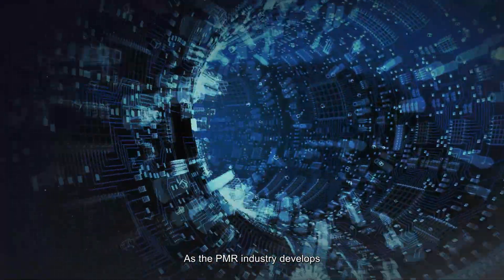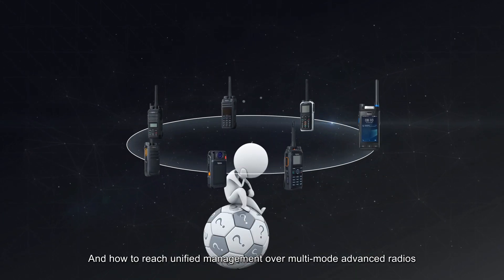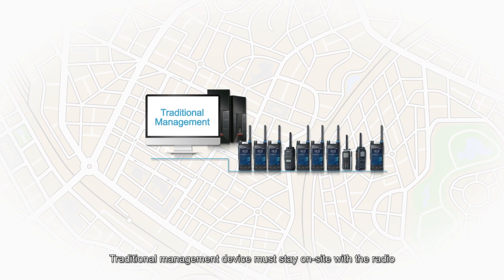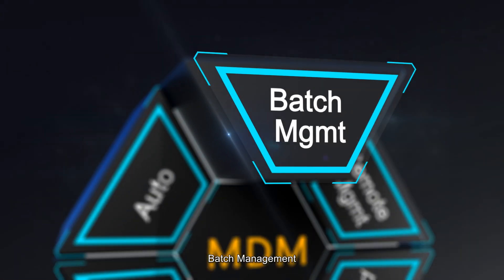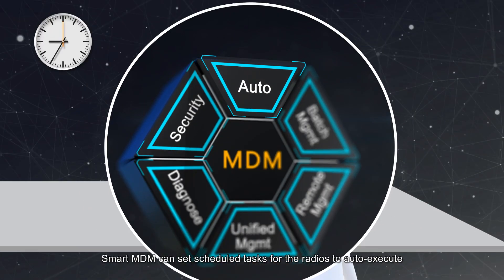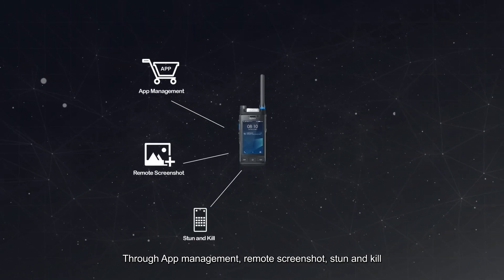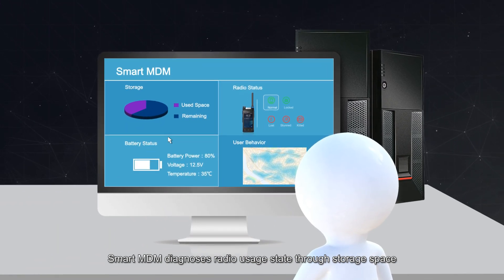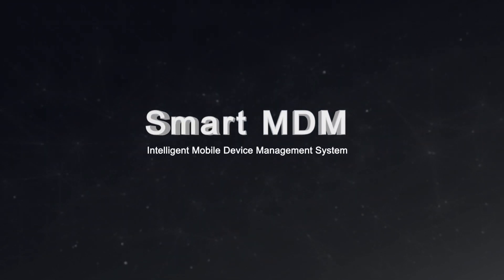Hytera Smart MDM Introduction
Mobile Device Manager- MDM